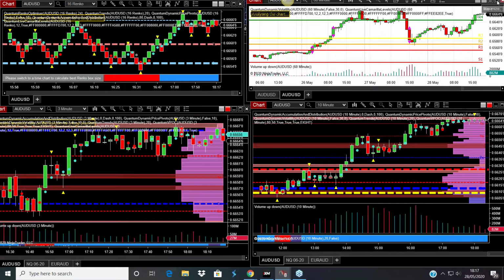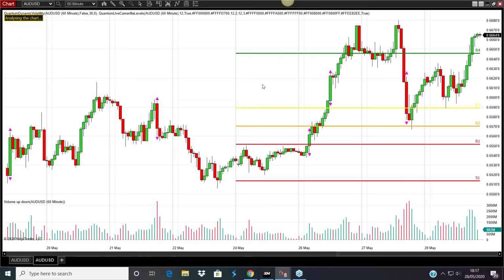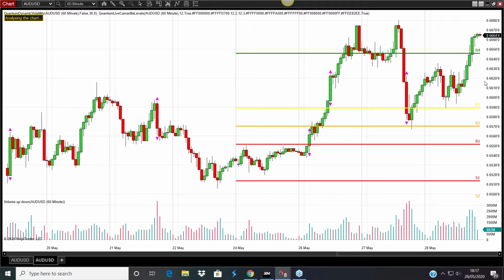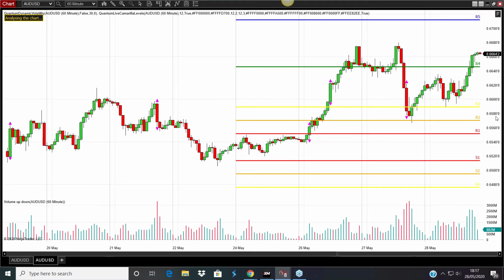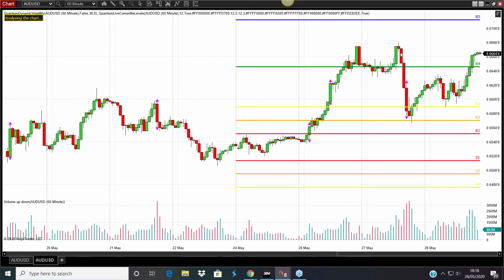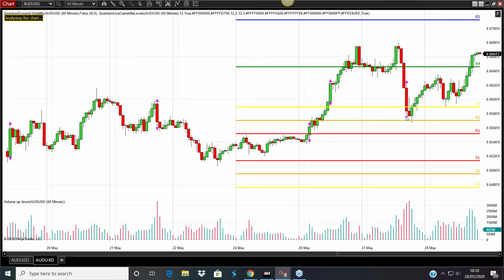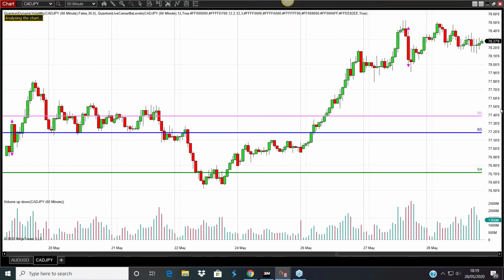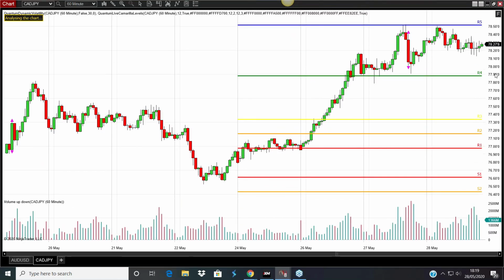How to use the camarilla levels indicator in different timeframes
In this video I explain how to use the camarilla levels indicator in different timeframes this time using the AUD/USD